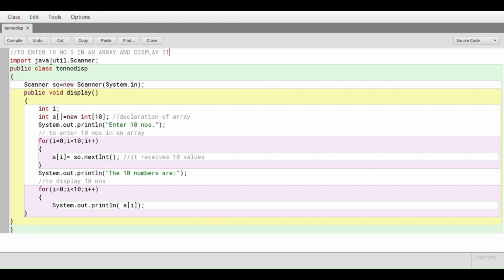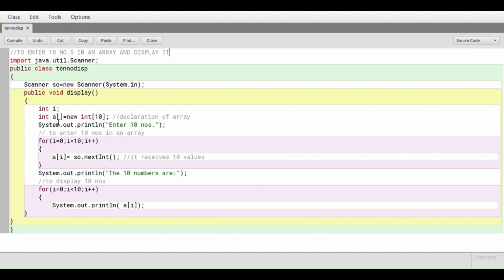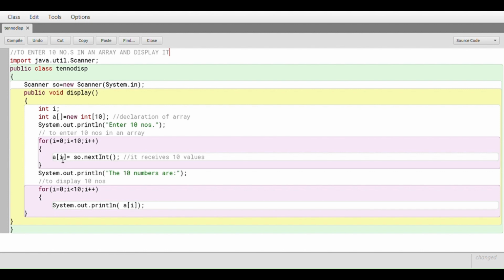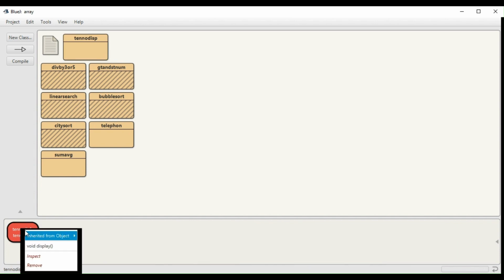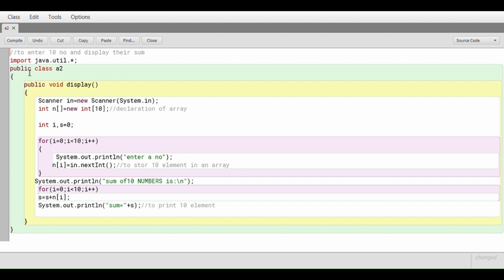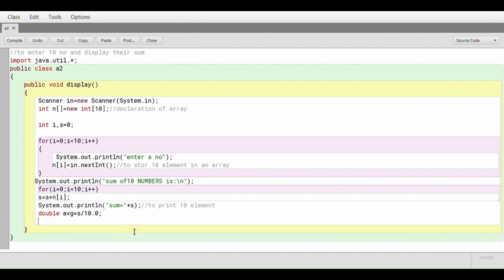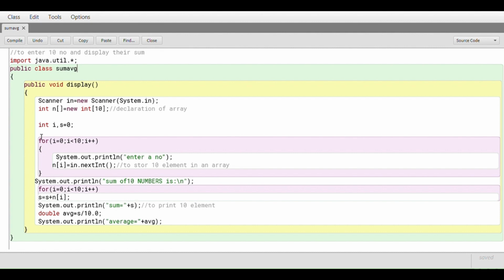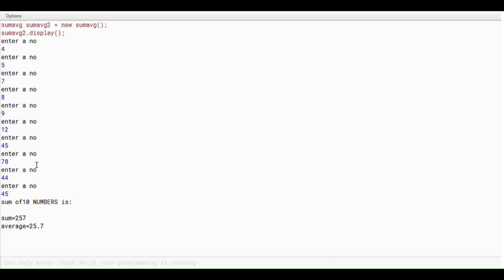Java Array Program | Enter 10 Numbers, Display, Sum & Average | ICSE Class 10 Computer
In this video, you will learn a complete Java array program for ICSE Class 10 Computer Applications.
We explain how to enter 10 numbers in an array, display all the values, and calculate the sum and average step-by-step.
Perfect for ICSE students preparing for school exams and board 2026 basics.

💻 Topics Covered:
✔ How to declare an array in Java
✔ Taking 10 inputs using a loop
✔ Displaying array elements
✔ Finding the sum of all numbers
✔ Calculating the average

📚 Best for Class 9 & 10 ICSE Computer students!